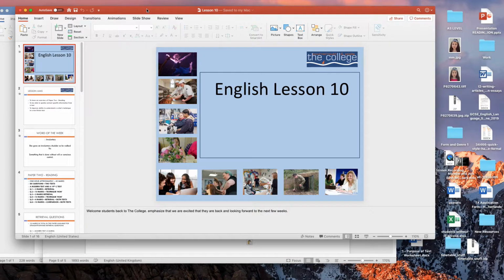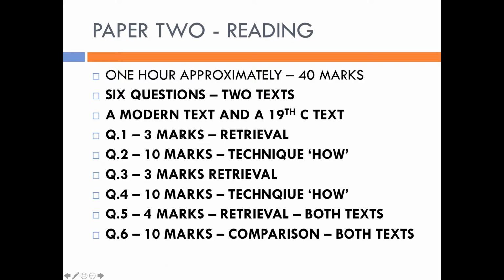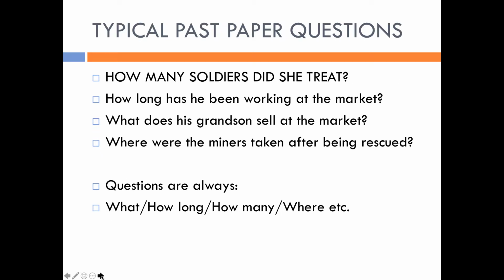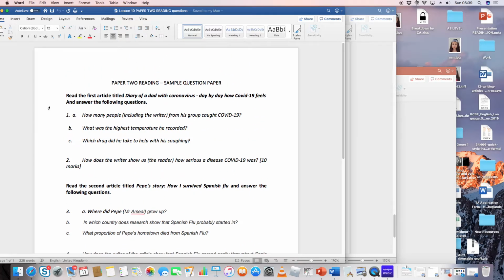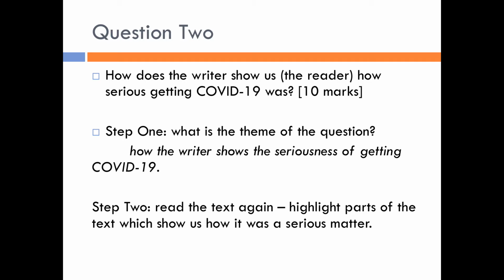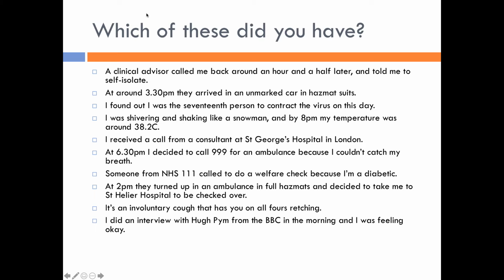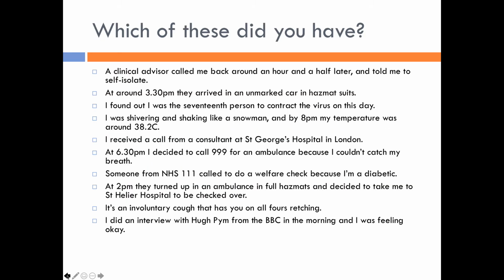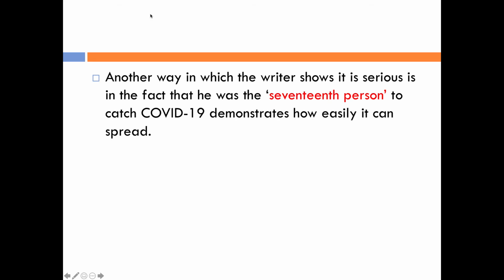BPC GCSE English Lesson 10